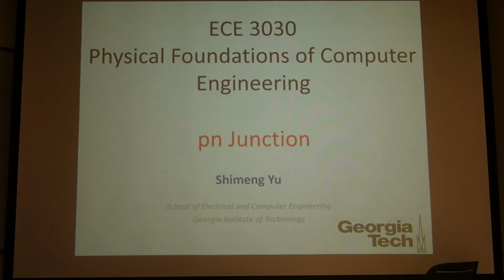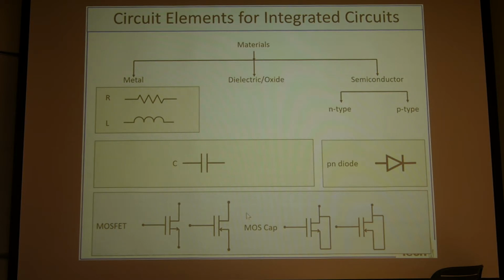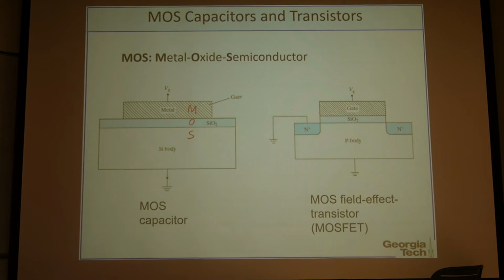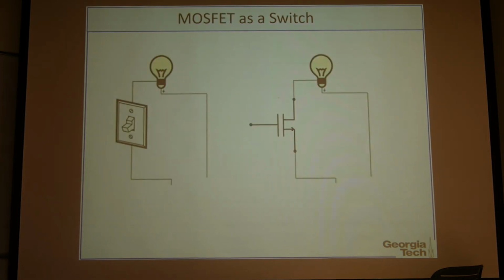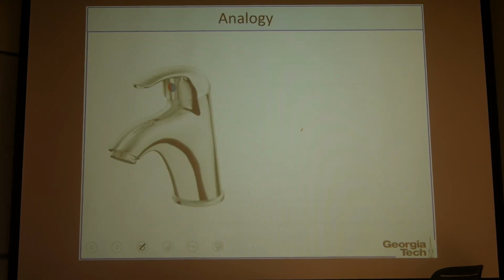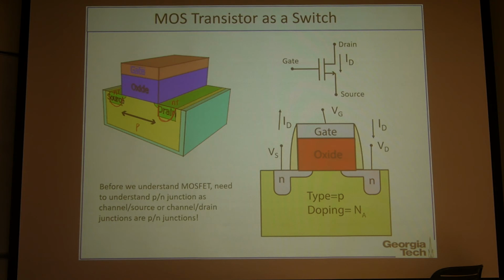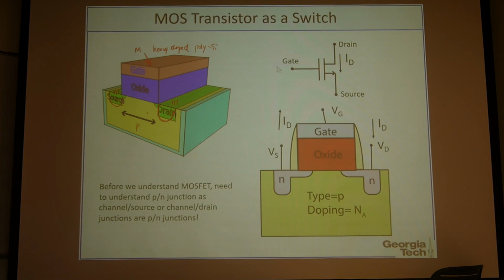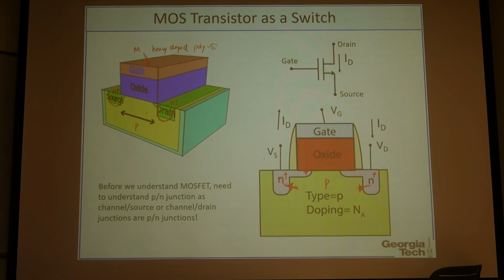L7 PN junction part1